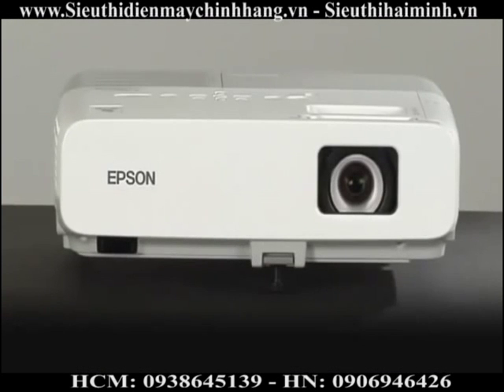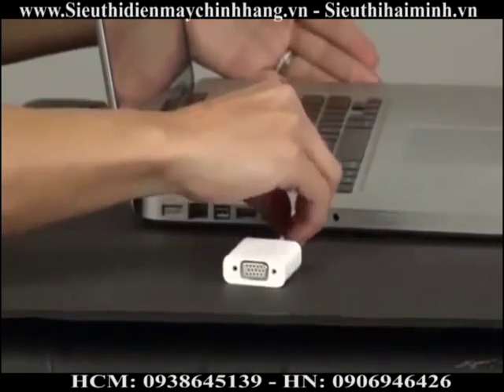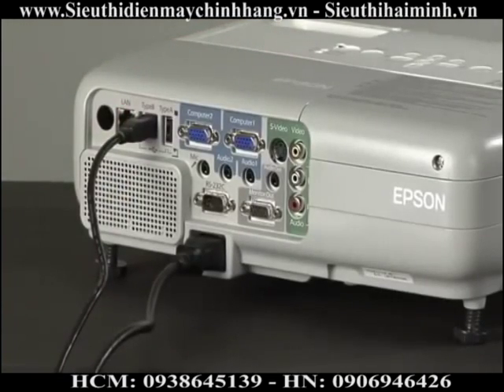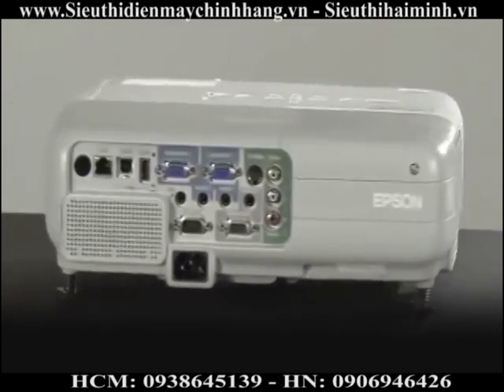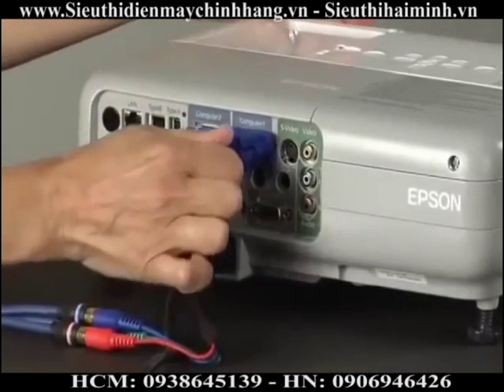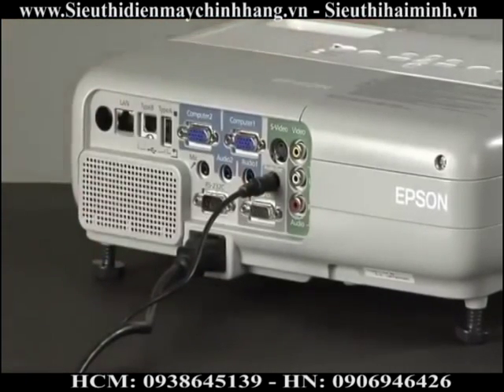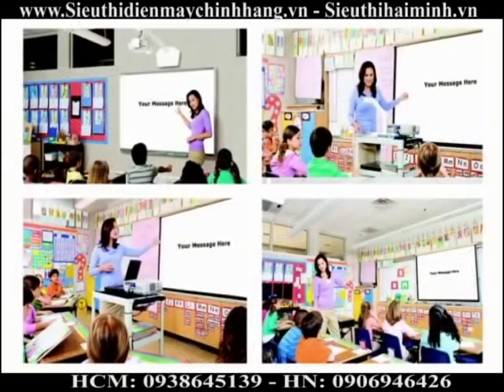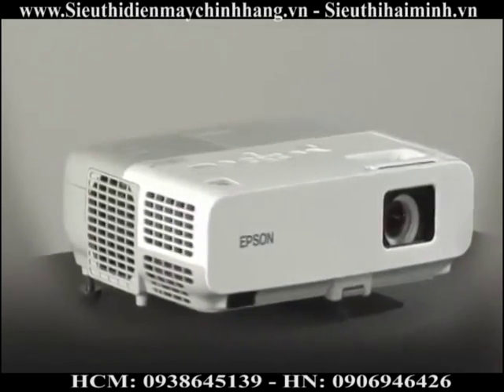Hướng dẫn cách kết nối máy chiếu với máy tính chi tiết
Siêu thị điện máy Hải Minh là một trong những đơn vị cung cấp các loại máy chiếu: máy chiếu Sony, Epson projector, máy chiếu Panasonic, may chieu BenQ,... chính hãng, đảm bảo chất lượng với giá rẻ nhất.

Hướng dẫn cách kết nối máy tính với máy chiếu chi tiết nhất .